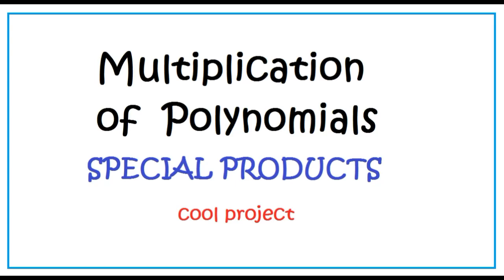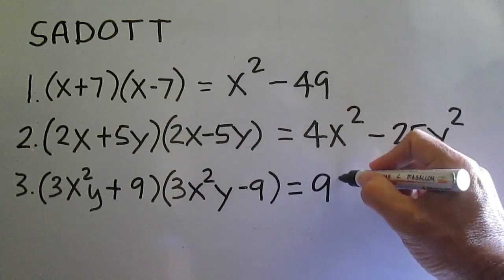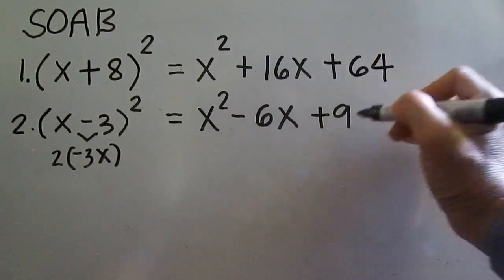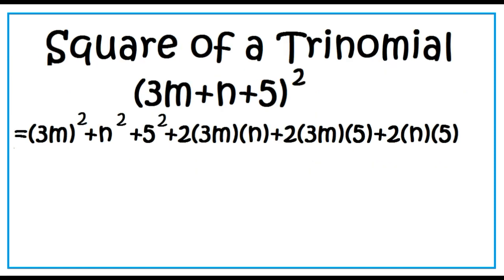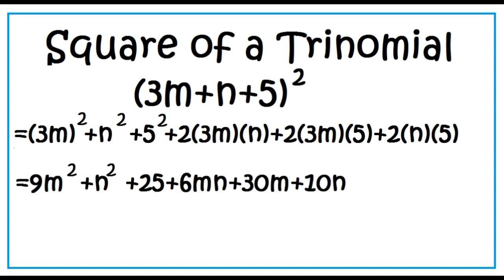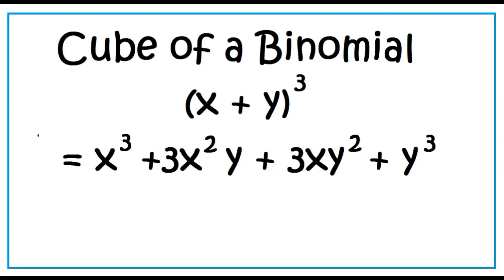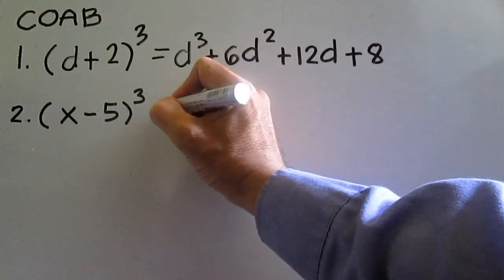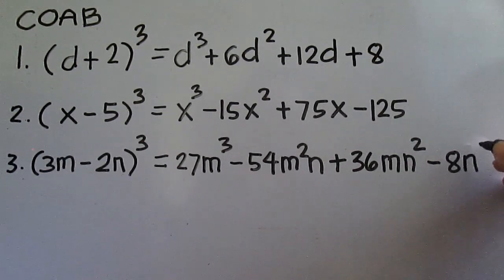Special Products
Multiply polynomials using the pattern.